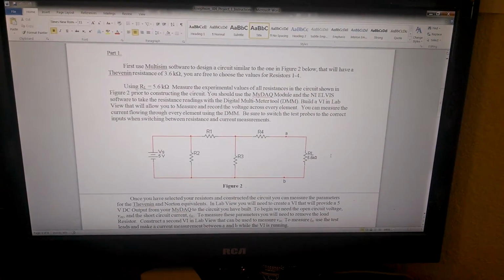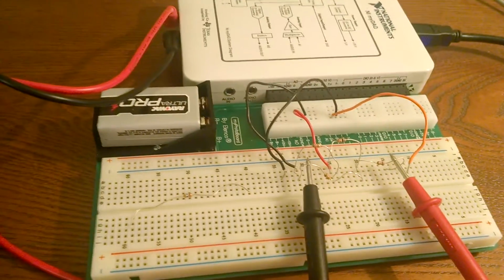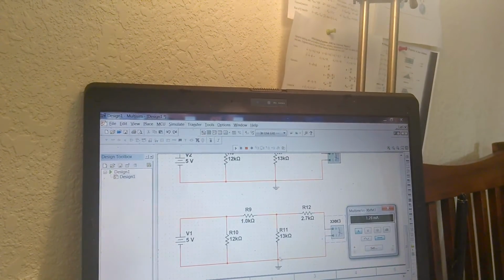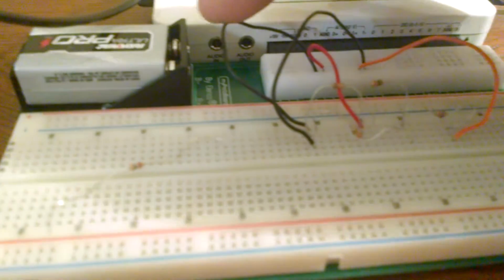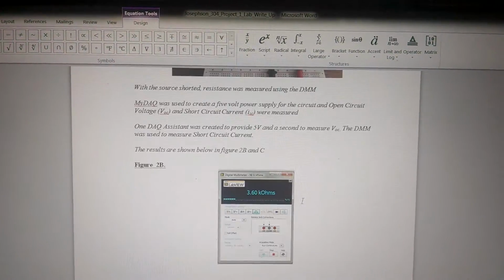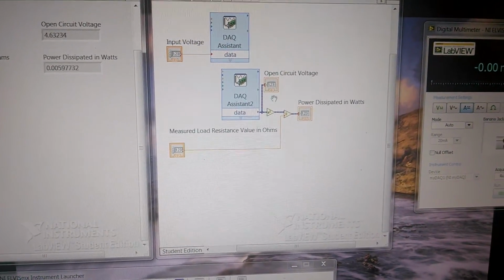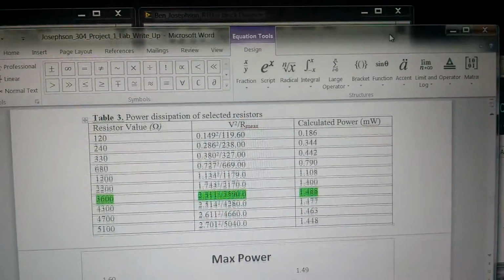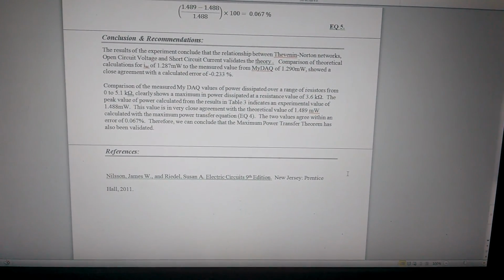Lab 4 Thevenin and Norton Networks Using MyDAQ, Labview and Multisim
Lab 4 Adaptation to MyDAQ and Lab View  completed by Ben Josephson for EE304